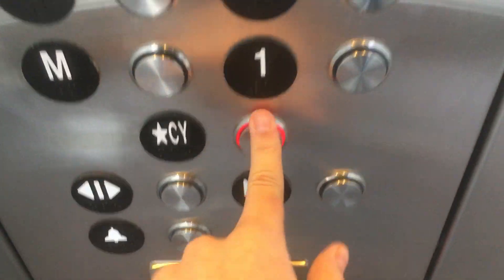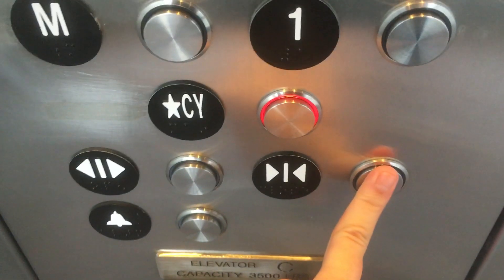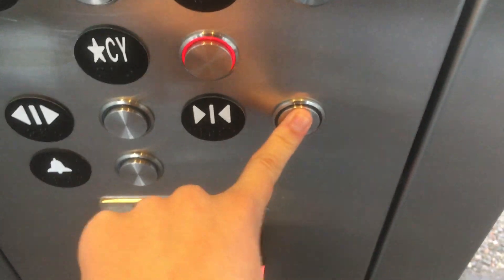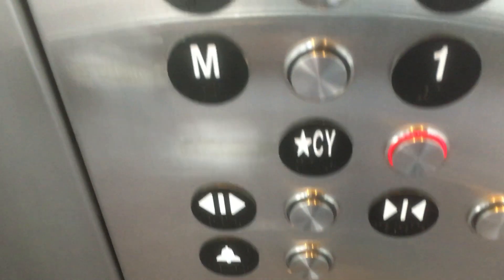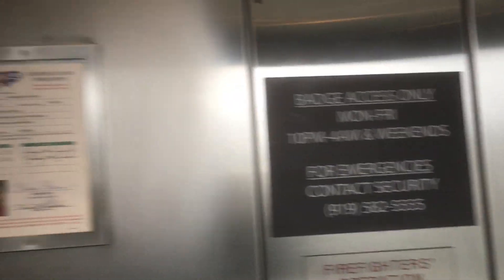Fast ThyssenKrupp synergy scenic elevator - Citrix parking deck - Raleigh, NC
[Recorded 12/28/18 – Taken on our trip to visit family in Raleigh, NC]
This is a very nice elevator with DMG/MAD BS CA in this parking deck I found across from the place we were eating at. Sadly couldn't access the main building due to security. They have TKE endura.
Here's the link to this on records:
Installed 2014 .